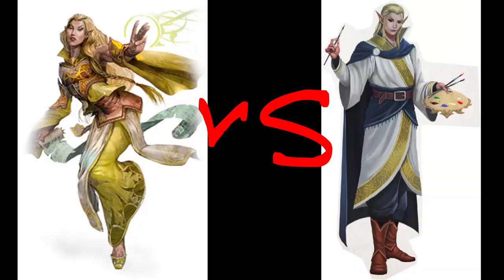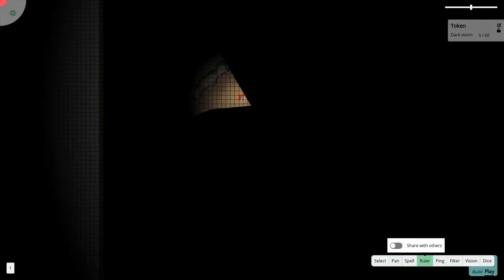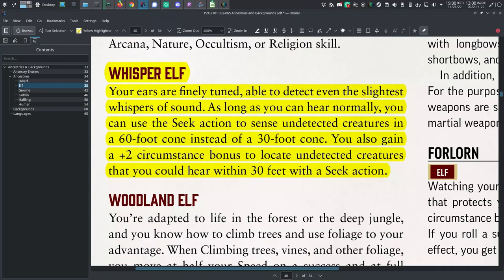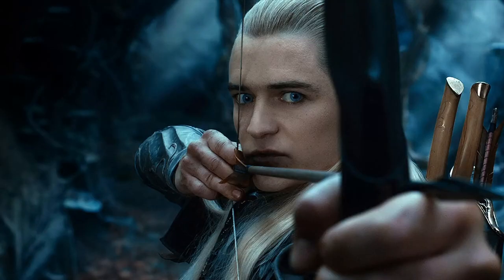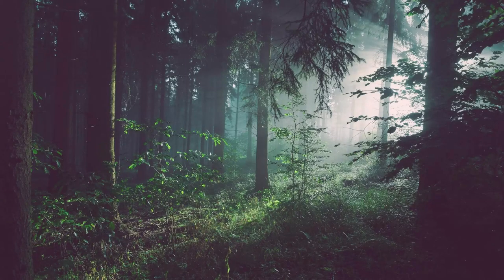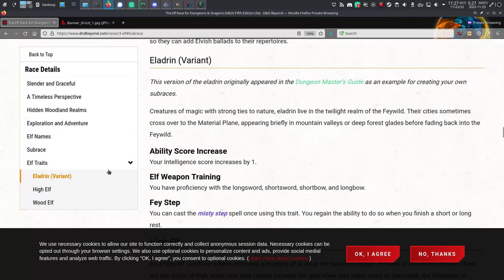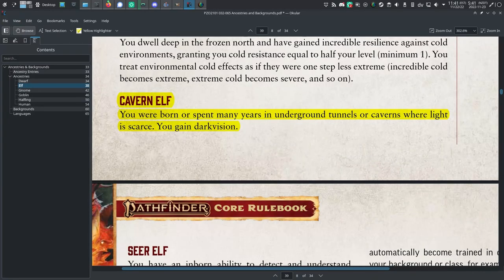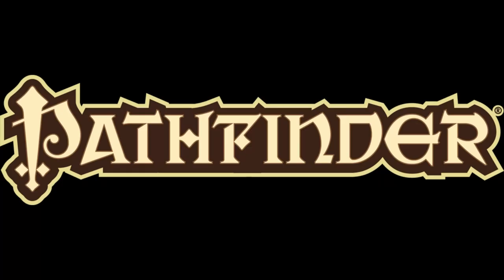Elves in 5e compared to elves in Pathfinder 2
What's it like being an elf in 5e compared to Pathfinder 2? What boosts do you get? What's similar and what's different? Find out in this video!